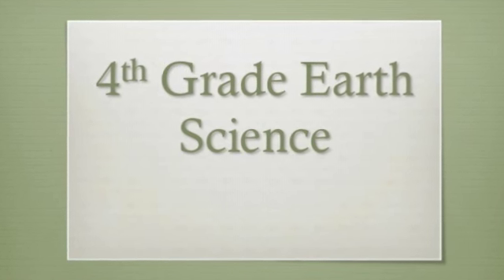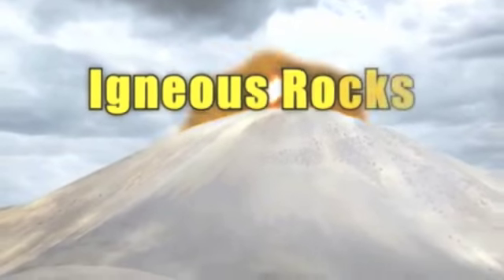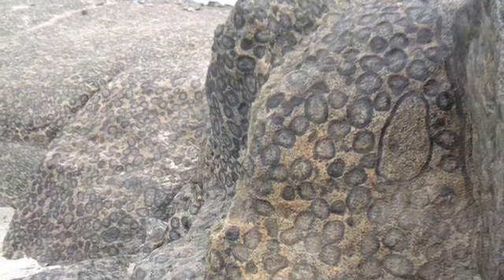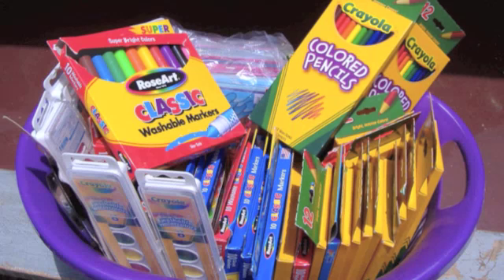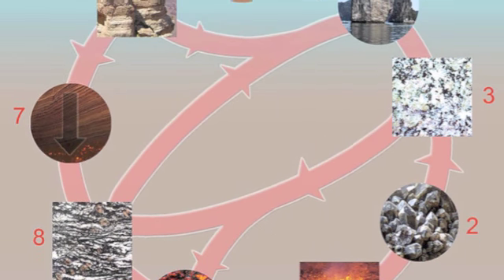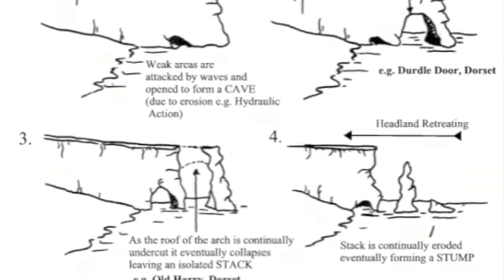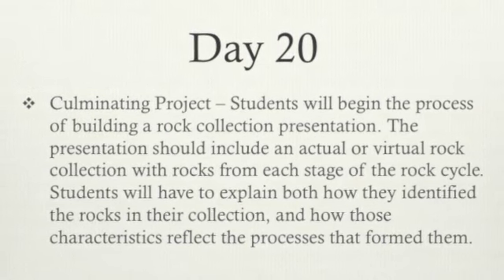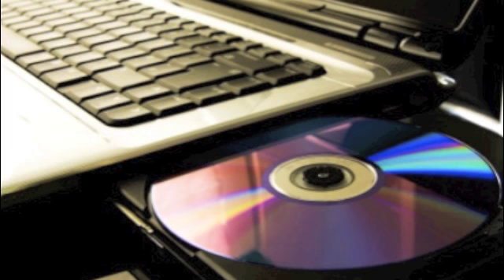4th Grade Earth Science Unit: EDUC 522